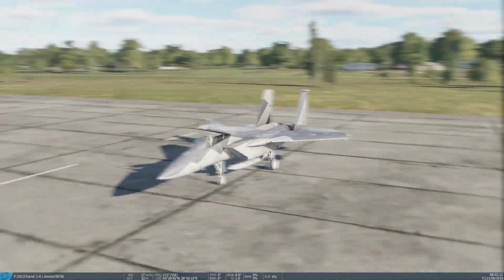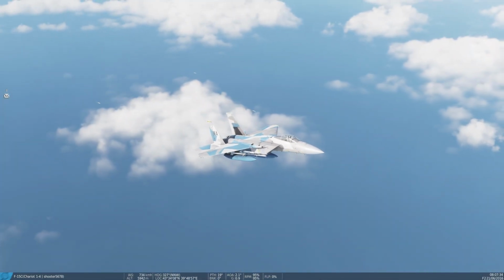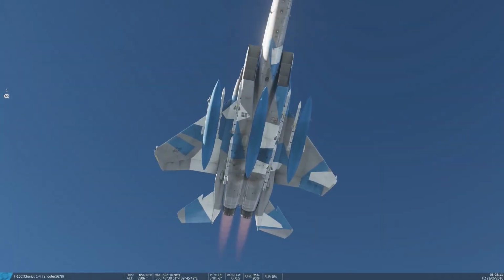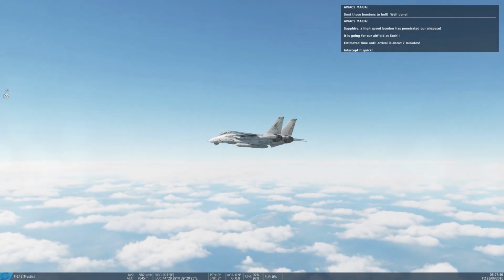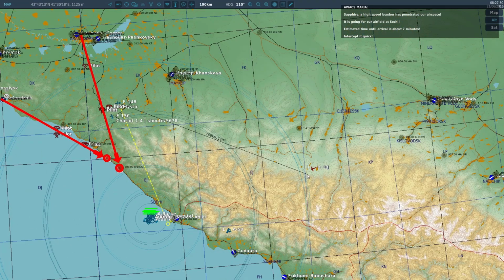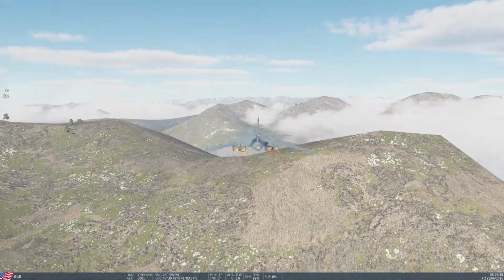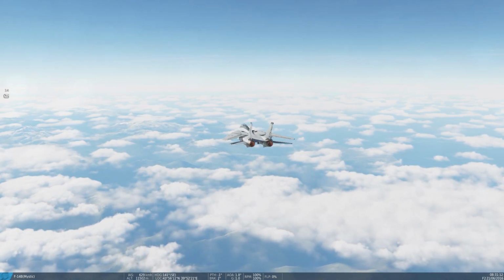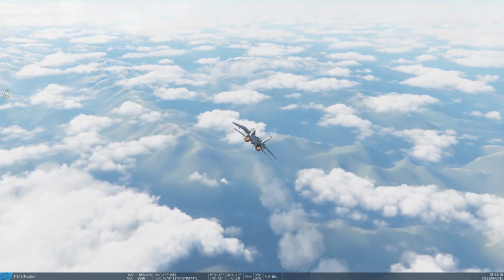Serglas Campaign - Mission 3-A: Ashes Fall (G1)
Enjoy :D
00:00 The Start... I think :P
01:40 Startup
05:30 Shooter Taxi
07:20 Shooter Take Off
12:40 Mystic Takeoff
13:34 First Bomber Spawn
21:50 Second Bomber Spawn
29:10 High Speed Bomber Spawn
34:30 Too late :D
37:00 Shooter landing through destruction
38:40 Shooter Tokyo drifting on runway lol
44:50 Mystic landing attempt 1
47:35 Mystic landing attempt 2
49:50 Mystic landing success (Holy crosswinds lol)

Cheers!